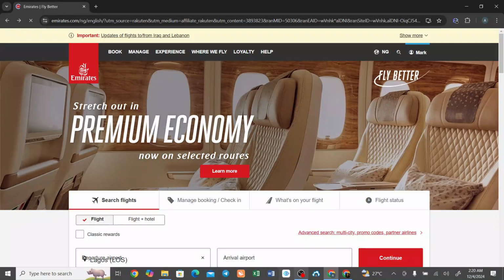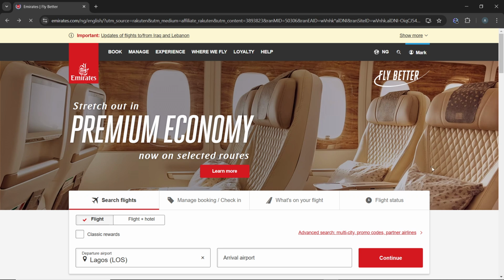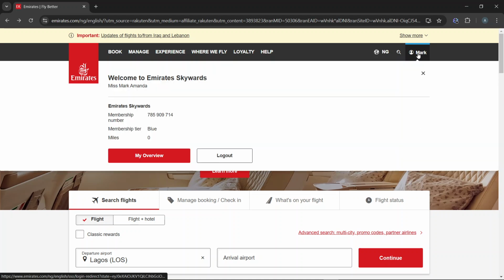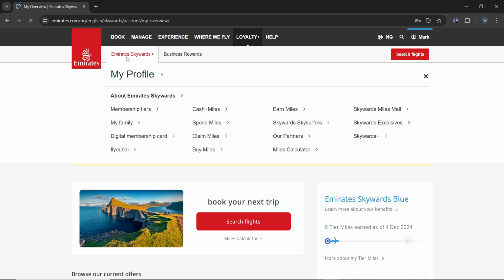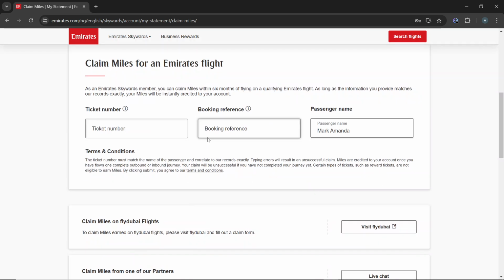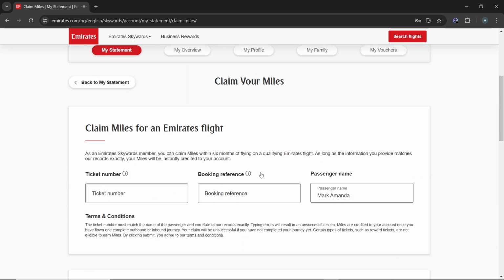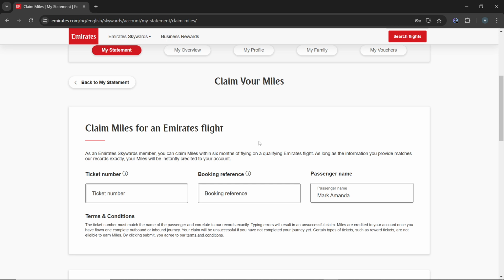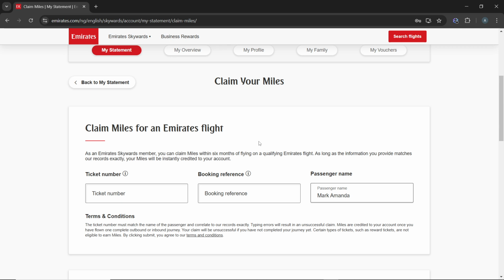How to Claim Miles on Emirates (Easiest Way)​​​​​​​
In this video I will show you How to Claim Miles on Emirates. It would be good if you watch the video until the end so that you don't miss important steps.